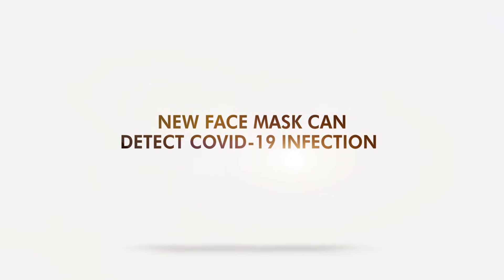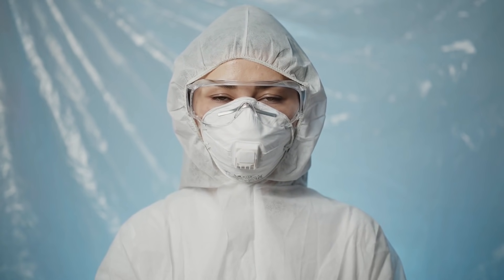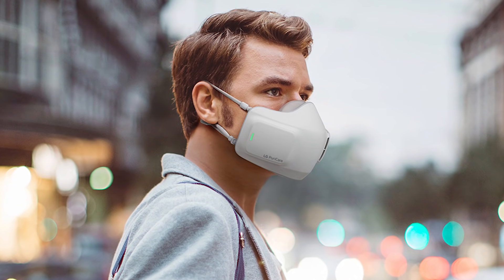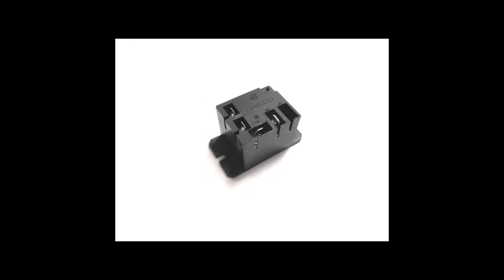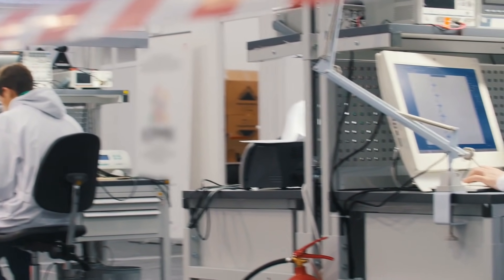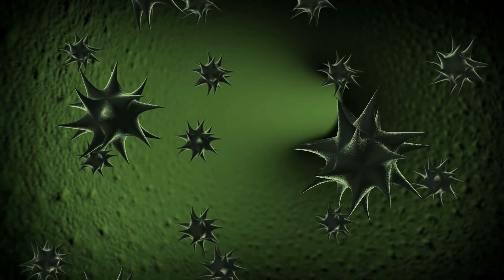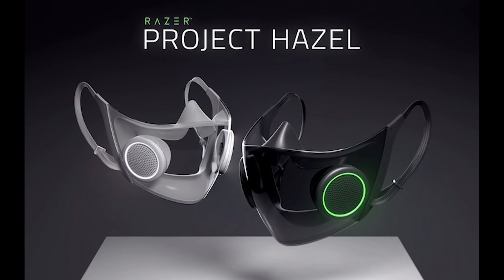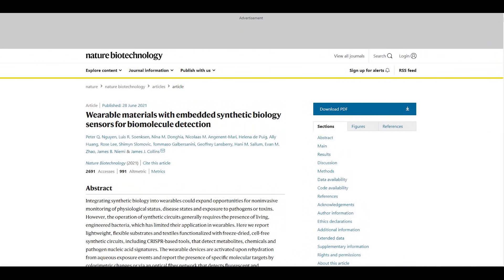New Face Mask Can Detect COVID-19 Infection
Engineers have created face masks that scan signatures of the coronavirus.